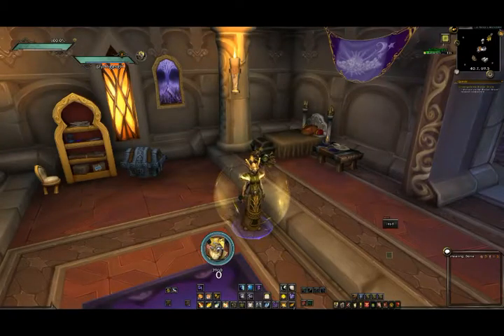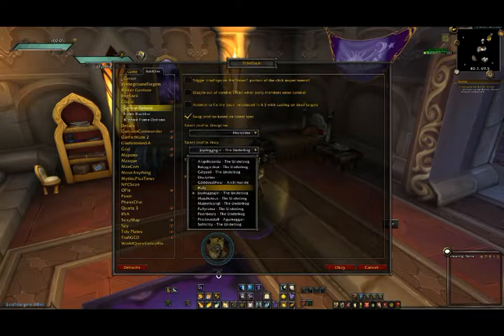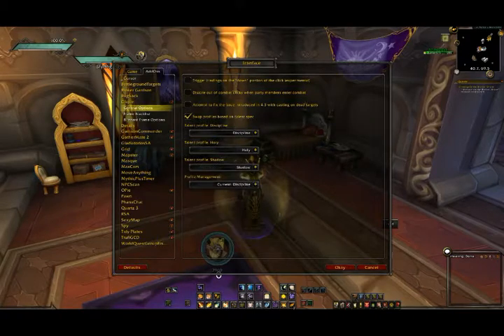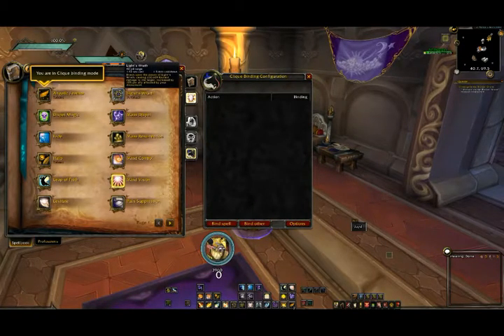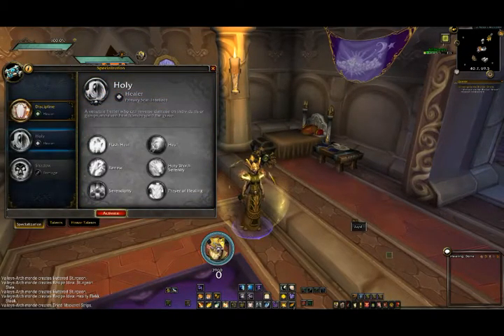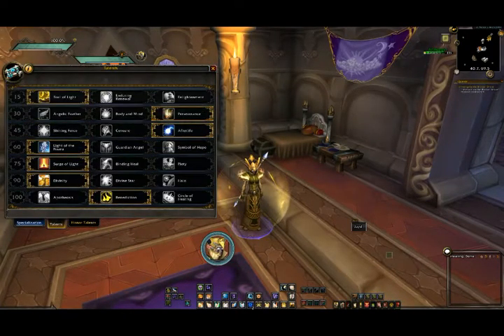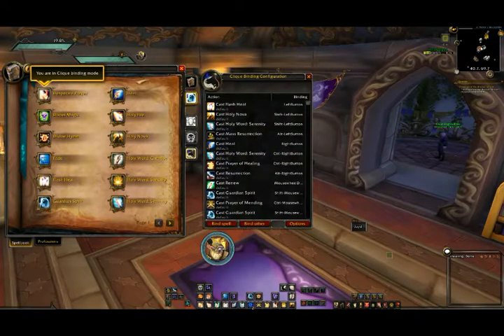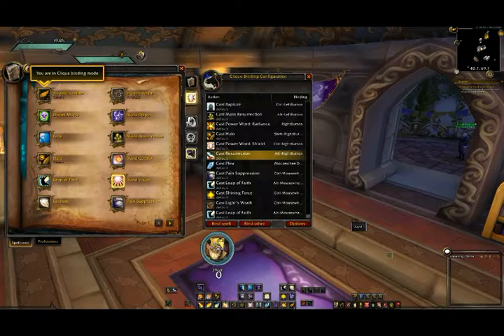How to dual spec with Clique & Grid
This is one of my alts
Guild : Cimmerian Nation
United States PVP Server: TheUnderbog